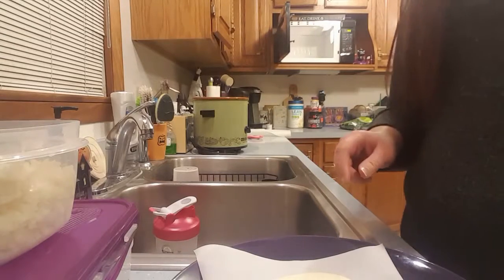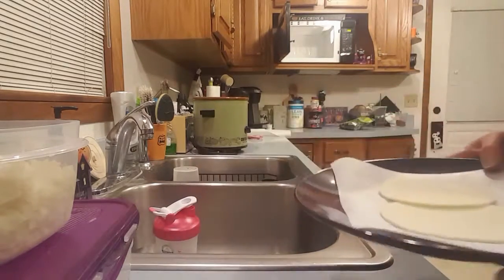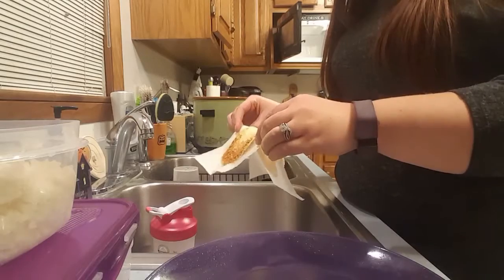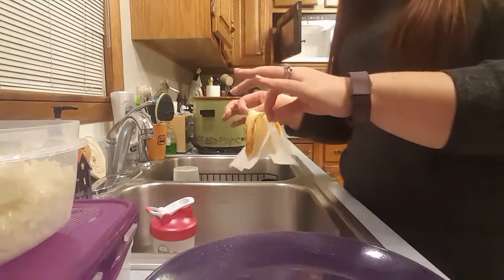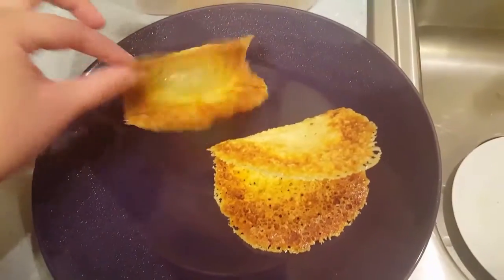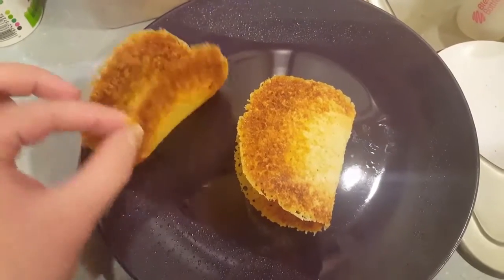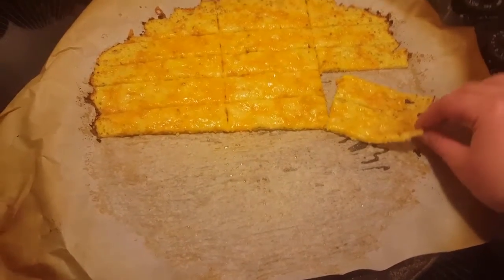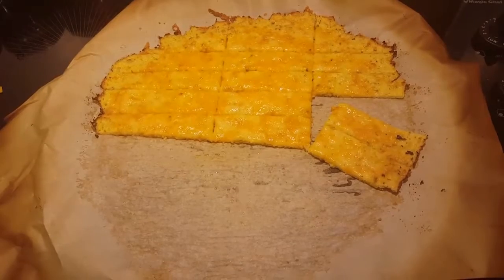My Weightloss Vlog - low carb, high CHEESE!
New Pinterest finds! Carb free taco shells and carb free cheesy cauliflower breadsticks!